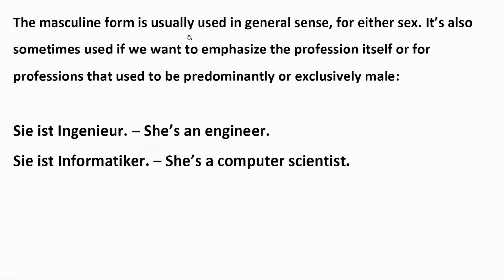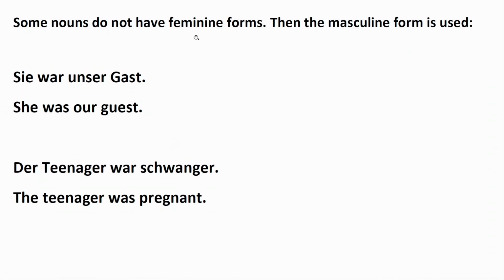Gender of Nouns Professions, Occupations, Nationalities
In this video we’ll be talking about the gender of nouns denoting professions, occupations and nationalities, and in particular:
- how to make the feminine forms out of the masculine ones
- when you should use the feminine form
- when you can use the masculine form with nouns denoting females
- which forms are used in plural